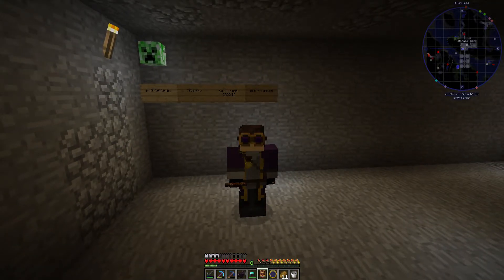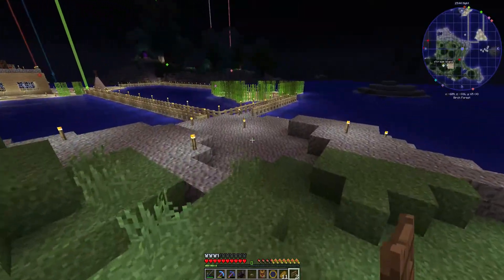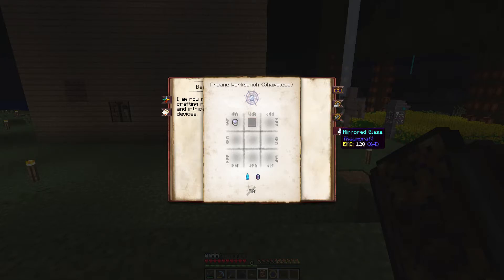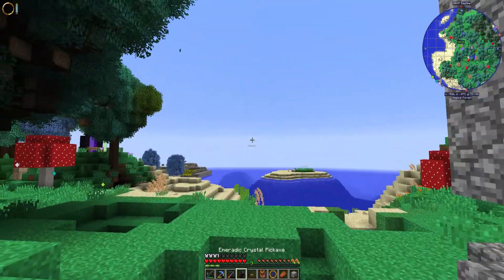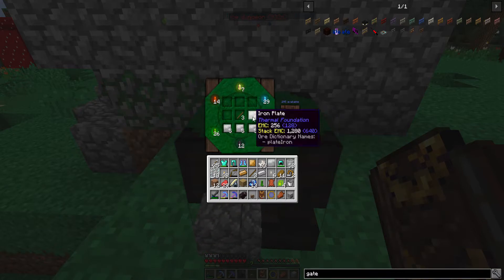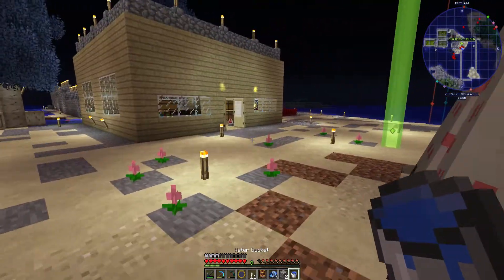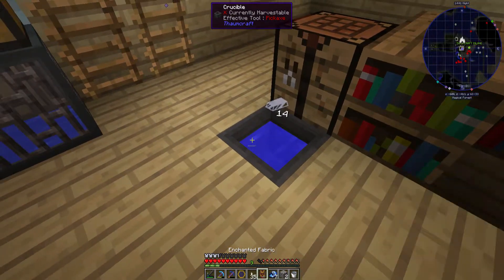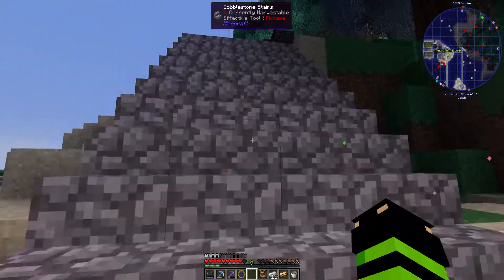Foolcraft 3 modded minecraft thaumcrafting lets play ep 11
hey guys in this episode we get into more Thaumcraft - let me know in the comments what other mods you want me to explore along our journey and hit the like button and subscribe for more